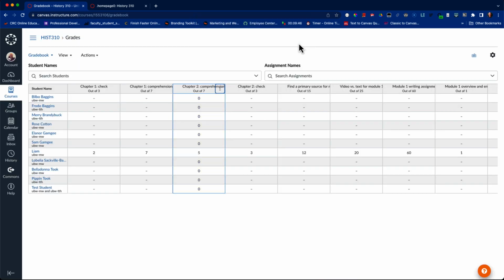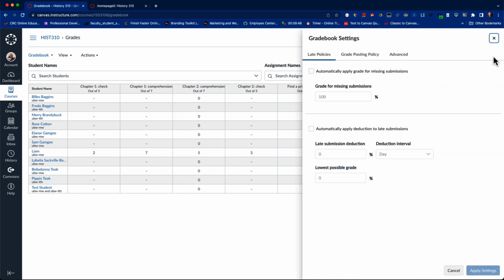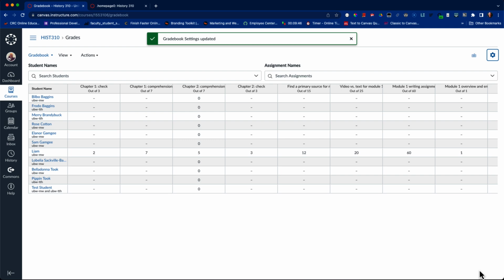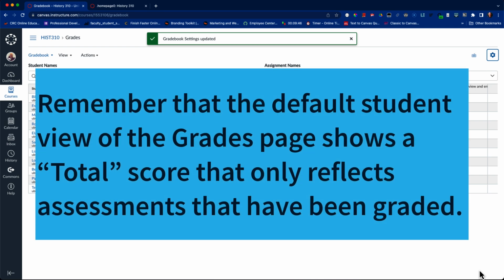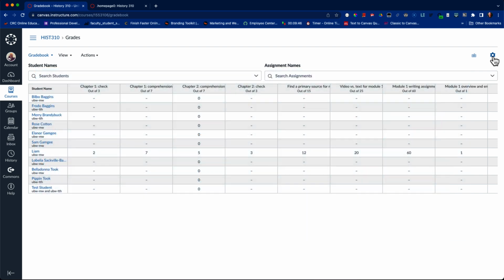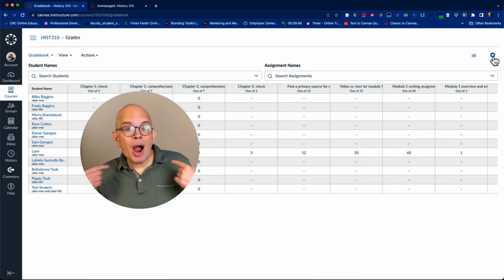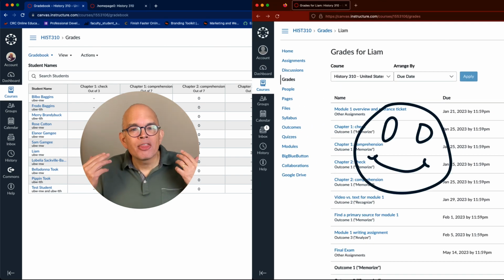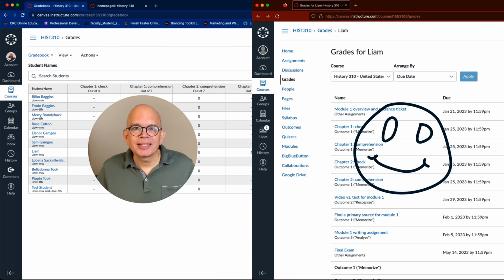Five Minutes of Canvas - Authentic Grades for Students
The default view of the Grades page shows a total score based on which assessments have been graded. It's therefore important that we "zero out" those items for students who have not made a submission. This video shows how to use default grades and a missing grades policy to help show an authentic current grade to students.

Jump directly to demo time: 02:00

The Canvas Guides has documents on how to do the things demonstrated in this video:
-How do I hide totals in my students' grade summaries?

-How do I set a default grade for an assignment in the Gradebook?

-How do I apply a Missing Submission policy in the Gradebook?

Have a topic that you want explained in just five minutes? Please let me know by commenting below or filling out the topic suggestion form